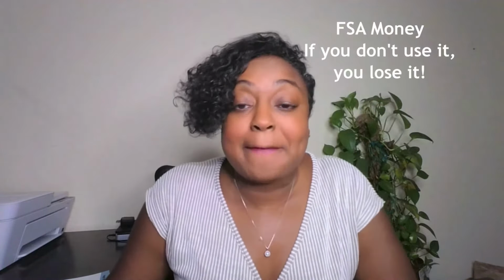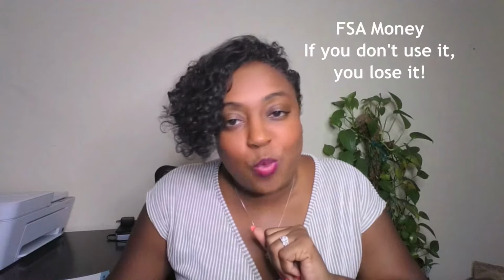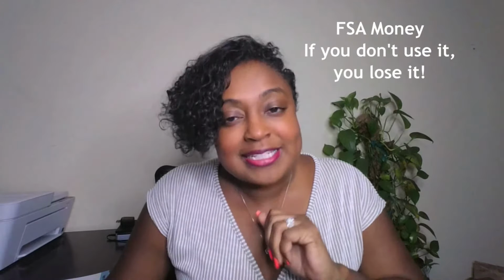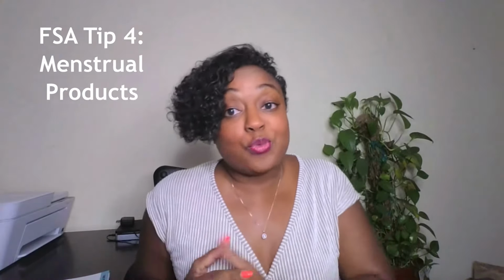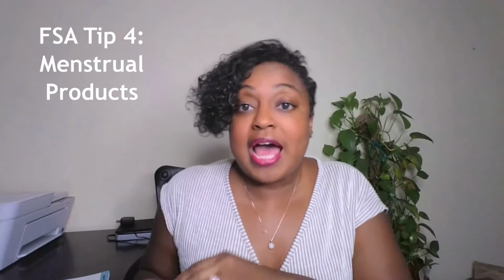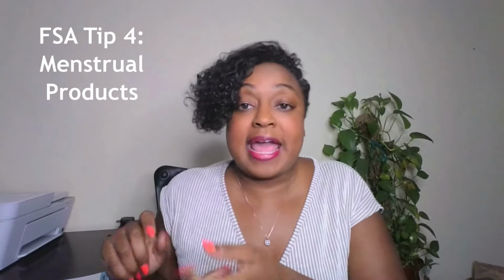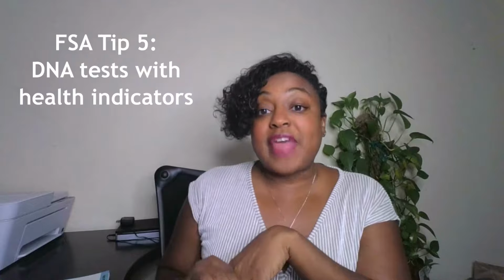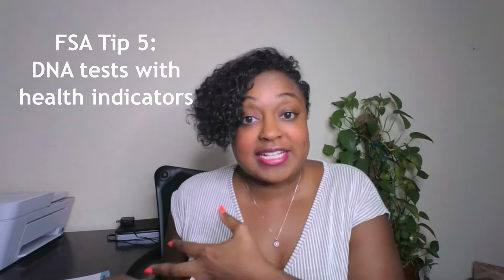5 GENIUS Ways to Use FSA Money Before It's Gone!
In this video, "5 Smart Ways to Use FSA Money Before the End of the Year," Holly Reid of The Master Playbook explains how important it is to stay on top of your FSA account.
FSA or Flexible Spending Accounts are a great way to use pre-tax dollars to cover health expenses such as doctor visits and prescription costs.
One key thing to remember about FSA accounts is that if you don’t use all the money by the end of the year, you lose it. Gulp! Here are 5 creative ways beyond doctor visits and prescription refills to get the most out of your FSA money this year.

FSA Tips:
1. Chiropractor or Acupuncture costs- these are now eligible FSA expenses.
2. At-Home Covid Tests- no longer covered by the government.
3. Acne Products- great especially if you have teenagers at home.
4. Menstrual Products- includes reusable items such as period underwear.
5. DNA tests that include insights into health indicators such as the health plus test from 23andme.

Links Mentioned:
Amazon list of FSA eligible items

Share with me in the comments: What are your favorite ways to spend your FSA money?

EDUCATIONAL RESOURCES:

📚 Teach Your Child to Fish Book & Workbook

🂡 Smart Cards, Financial Literacy Flashcards

👕 Wear Your Goals Apparel

You can also purchase our book & workbook on Amazon

FLAGSHIP PROGRAMS & COURSES

Hi! Nice to meet you!

My name is Holly Reid and I coach young learners to unleash their money genius. I’m known for planting the seeds that sow financial success, by helping school-aged kids and their parents practice healthy money habits through simple, fun, and practical activities and curated experiences.